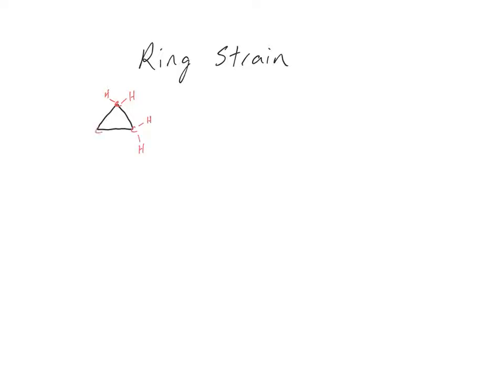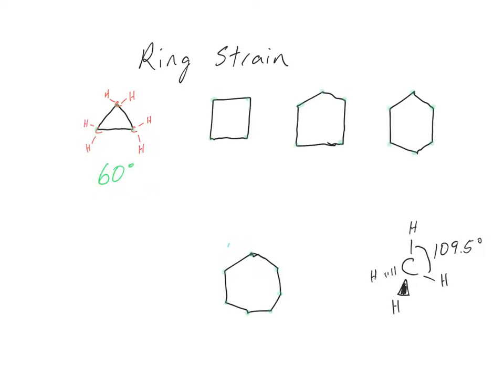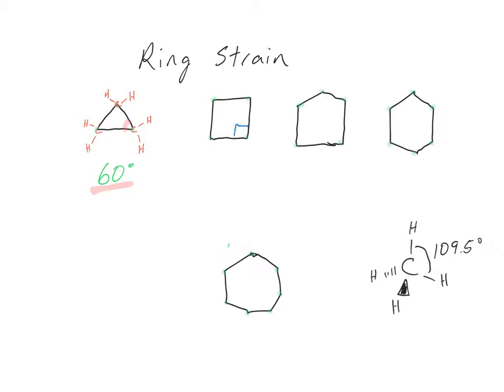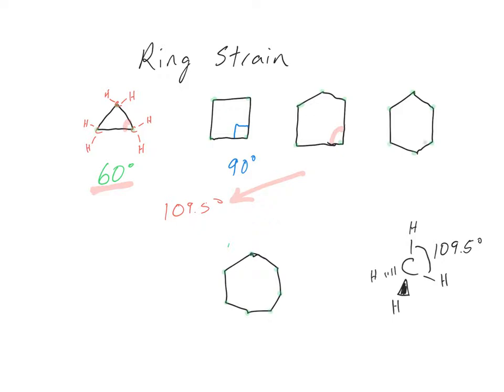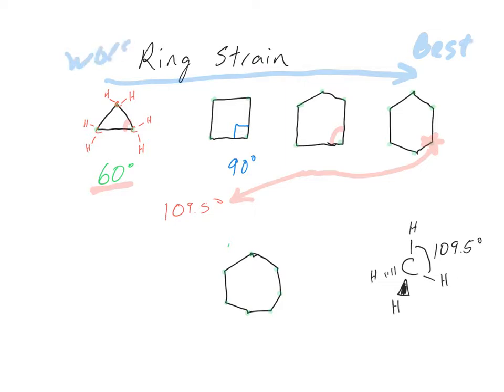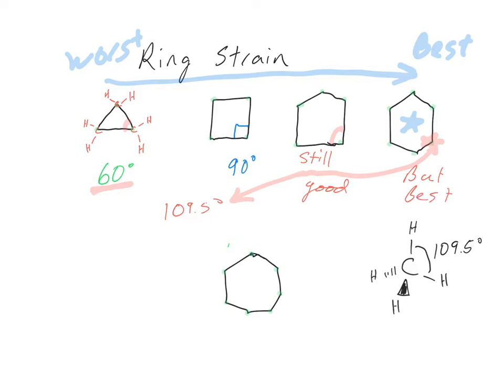Ring strain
This instructional video explains the concept of ring strain for organic molecules.